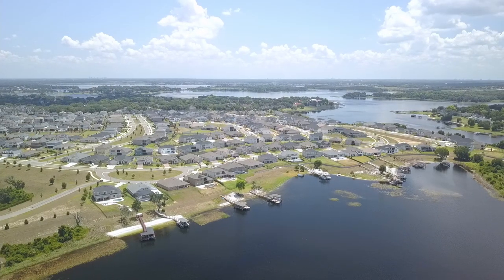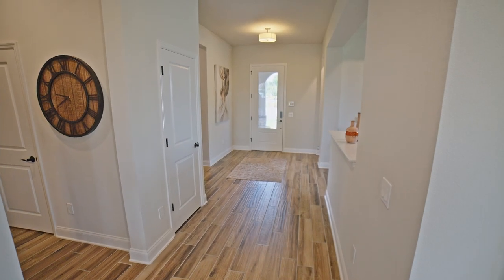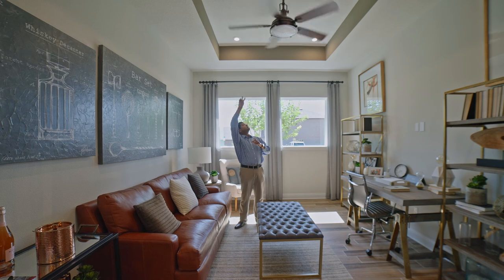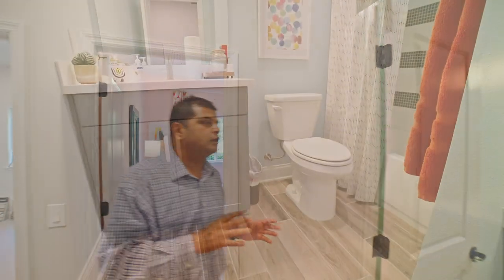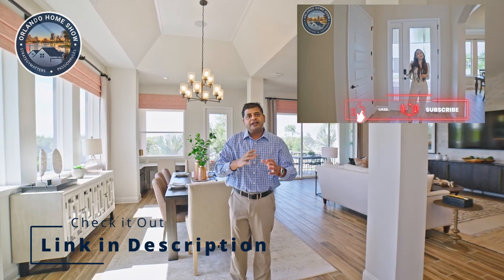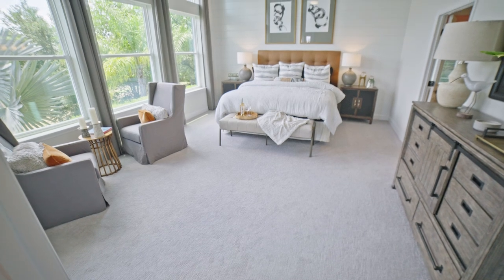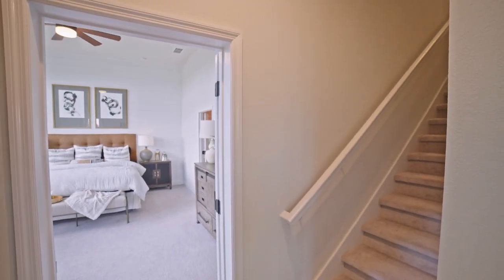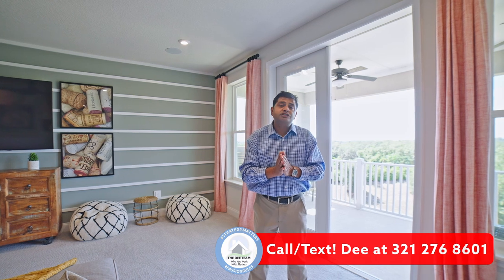Beautiful Builder Model In Clermont | Won 1st Place For Its Layout | Open Space | NO CDD | MUST SEE!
Today we're doing a home tour on this beautiful builder model, that won 1st place for its layout, has an open space, in a community that has no CDD and the HOA it's $700 / Year.

✅ Info on this home:
👉 4 Bedroom, 3.5-4.5 Bathrooms, 3 Car Garage
👉 3,100 - 3,700 Sq. Ft.
👉 No CDD, HOA $700 / Year
👉 Lot 75 x 120

👉Orlando homes
👉Home tours
👉Modern homes in Orlando, Florida
👉Vacation homes
👉New construction
👉Custom homes